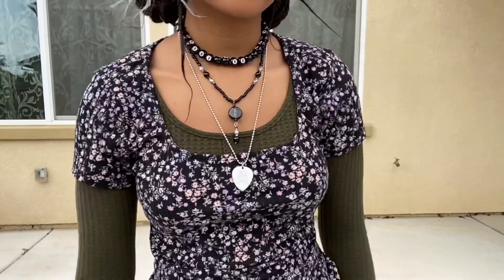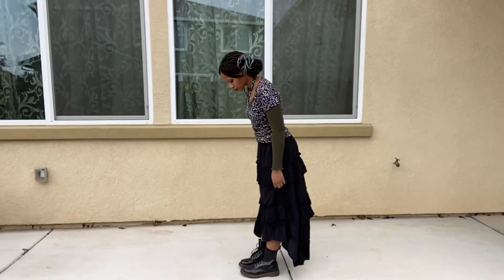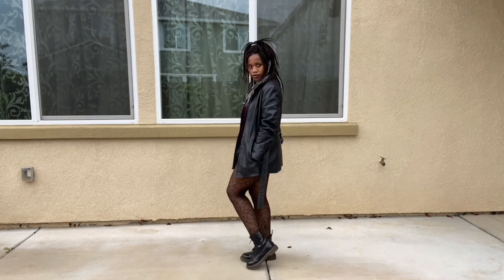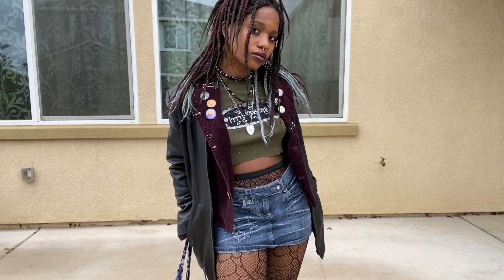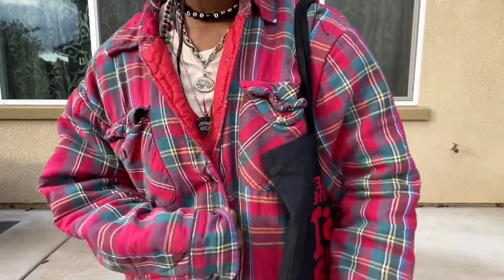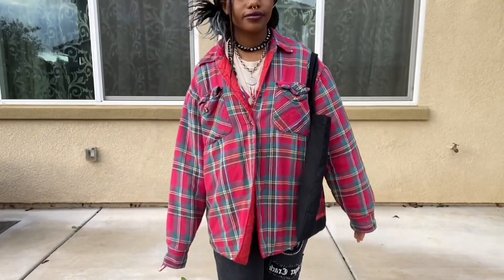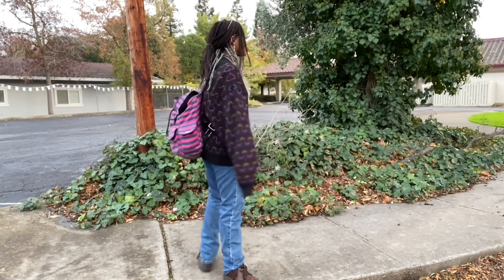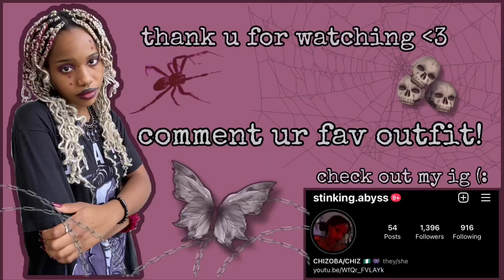✮ alternative/grunge outfits for colder weather ✮ (pt. 2)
this video shows some alternative/grunge/punk outfits that i have been wearing this fall/winter now that the weather is colder. i hope that you can get some outfit ideas or any ideas on how to layer clothes or jewelry or anything! this video includes outfit details on every item i wore in case u might want to get something for yourself! i wouldnt personally label my style as grunge but i just put it in the title to get this video seen by more people who might be looking for it !

tt @/humandizeaze

happy 2022 & thank u 4 watching!